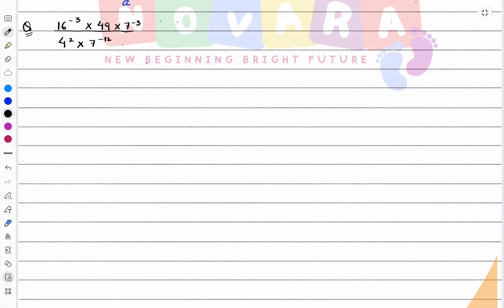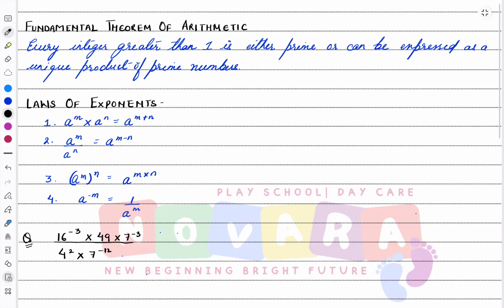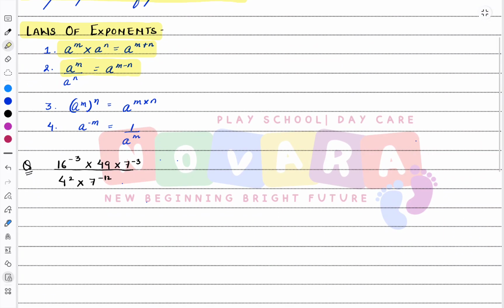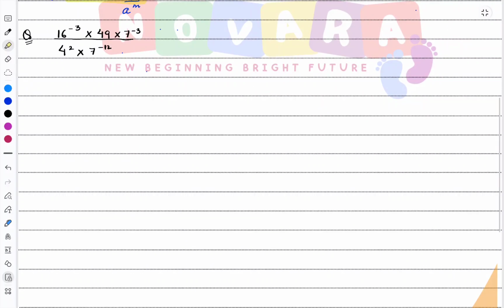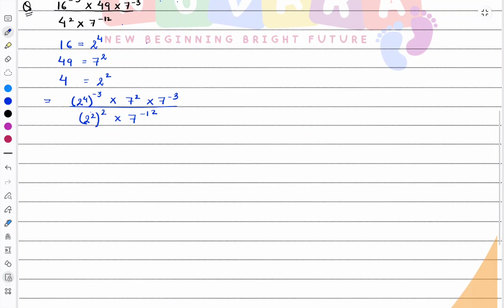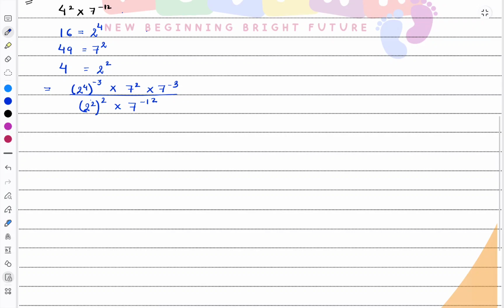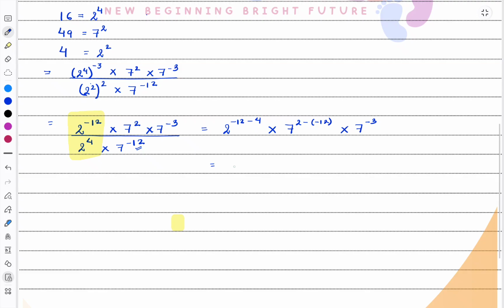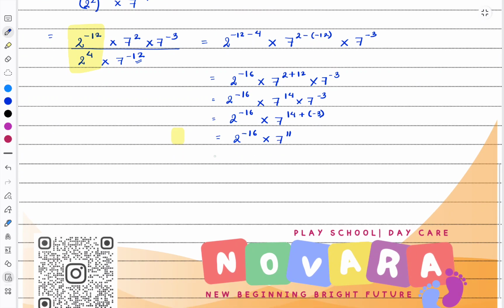Exponents, Laws of Exponents, Fundamental Theorem of Arithmetic, Class 9 Maths, Class 10, CBSE, ICSE